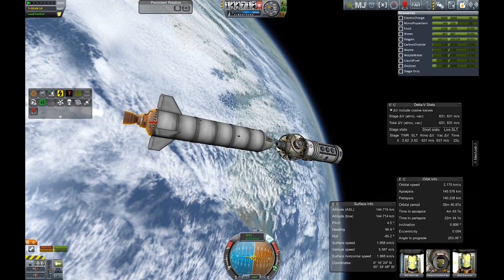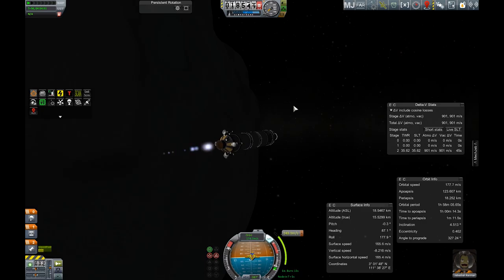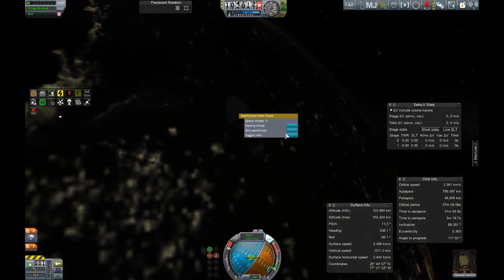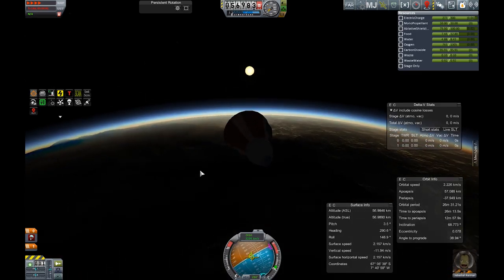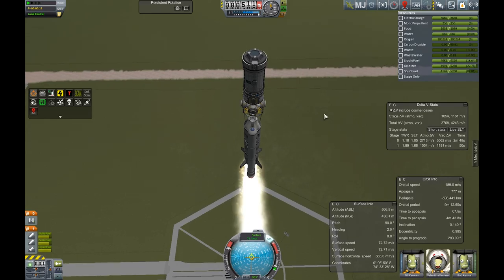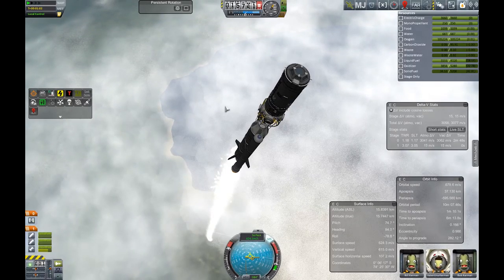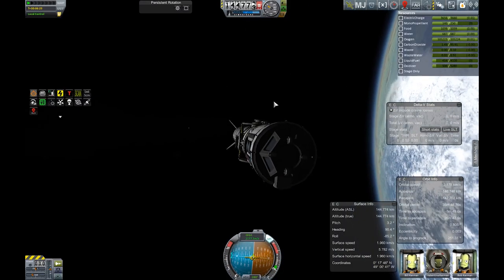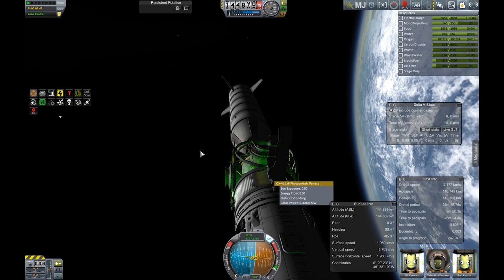KSS Kerbal Space Station 1 - KSP Interstellar Episode 9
Today we return from Minmus to retrieve all the science we can get from there and use it to advance you tech tree. Then we launch the first part of the "KSS" Space Station 1 into Orbit with a small problem at the end. Hope you enjoy